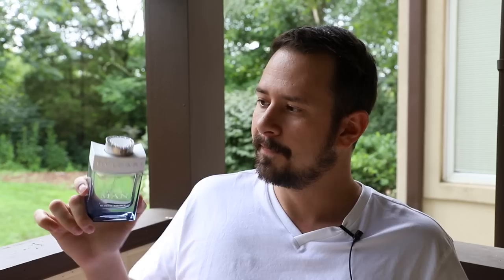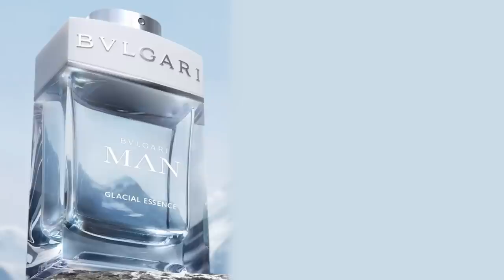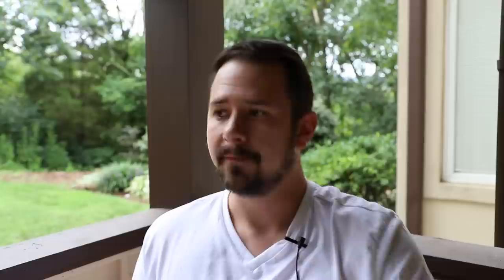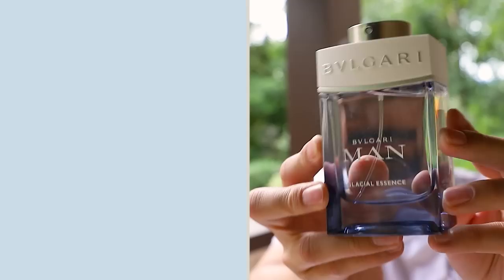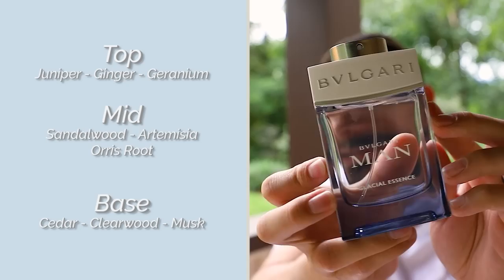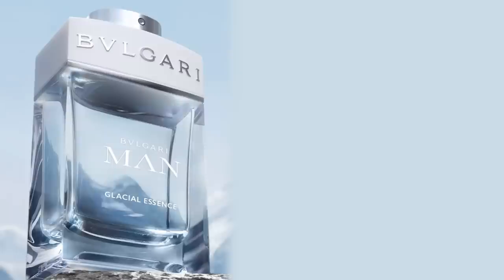NEW ICY FRESH MEN'S COLOGNE - BVLGARI GLACIAL ESSENCE FRAGRANCE REVIEW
Hey friends, I'm checking out the new Bvlgari Man Glacial Essence today and letting you know what I think about it.  This fragrance is refreshing and clean, but is it overly good?

MY 3 FAVORITE DESIGNERS FROM MY 3 FAVORITE BRANDS